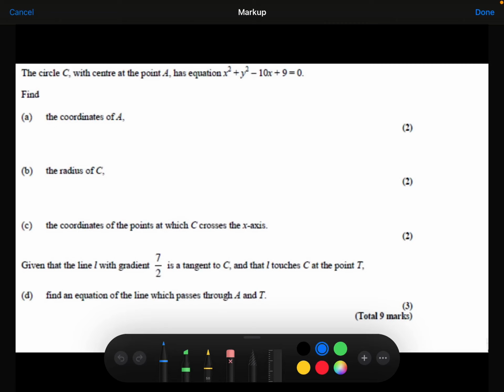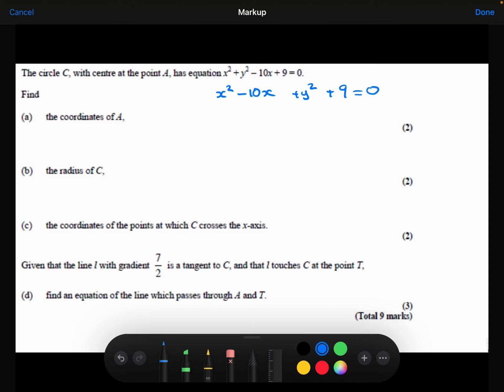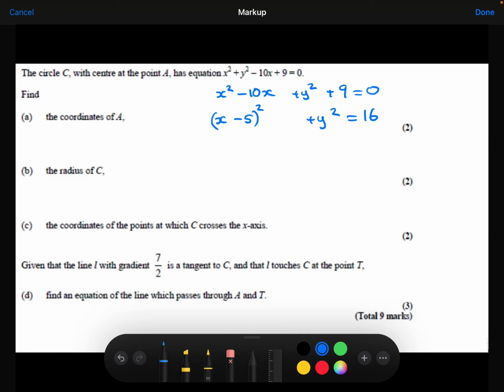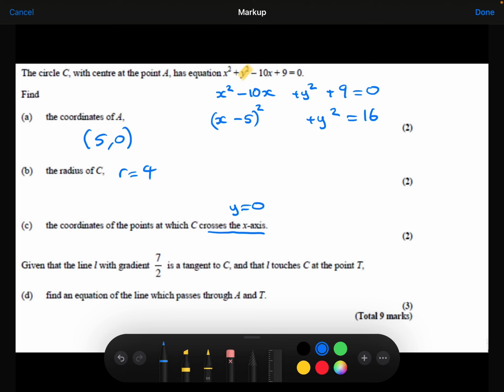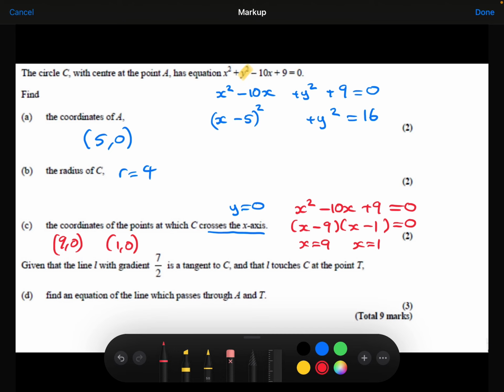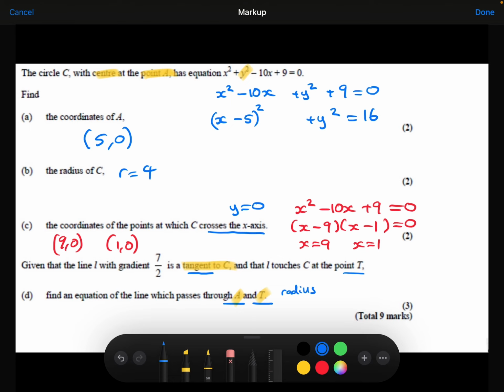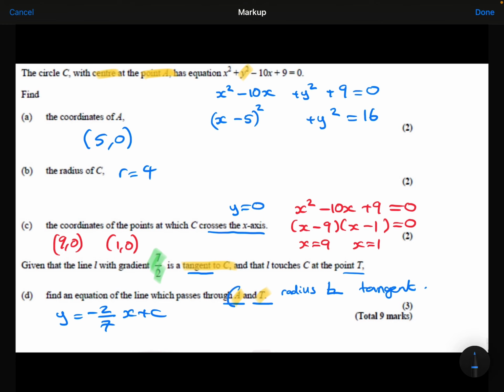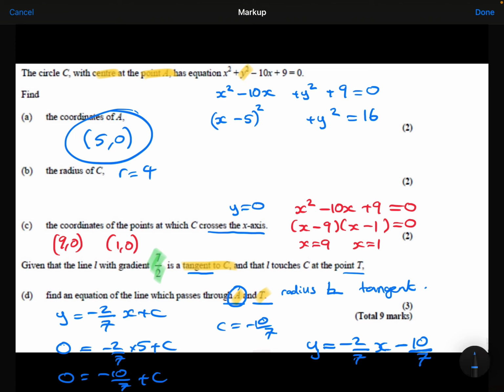Green Paper - Coordinate Geometry 2 - Q2